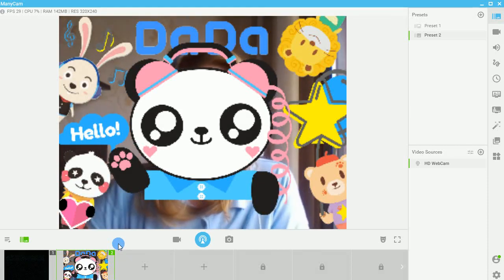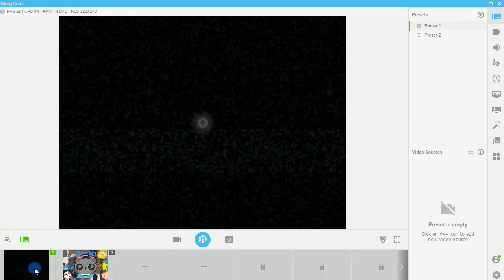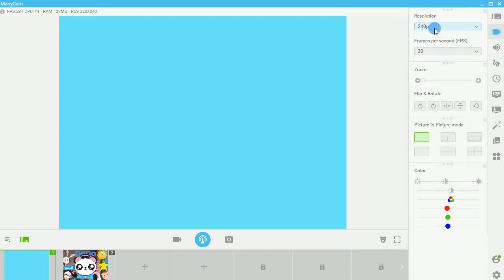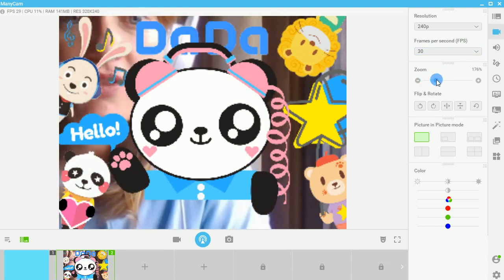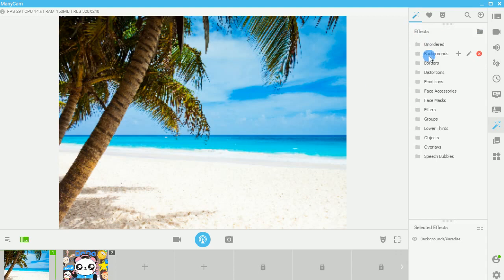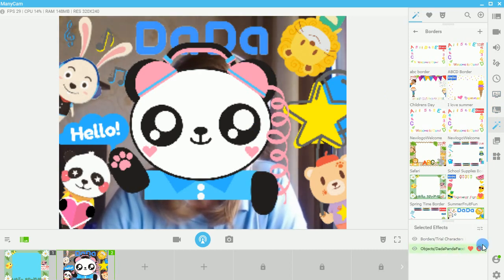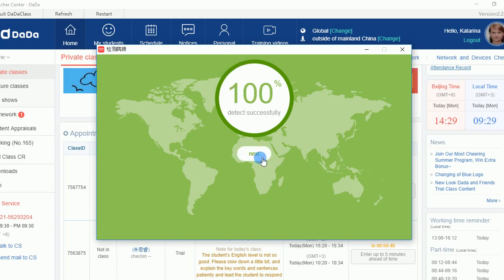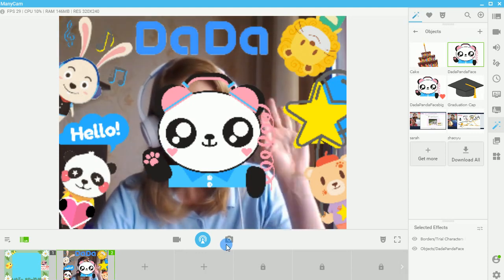Easy Manycam Setup for Teaching Online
Get ManyCam up and running in your Online Classroom
Go from a black screen to a streaming video with a border so you can be ready to teach English online with Dada in just 5 minutes!

Want to work with me online teaching English to young learners on Dada?